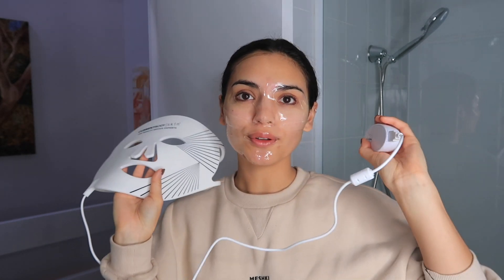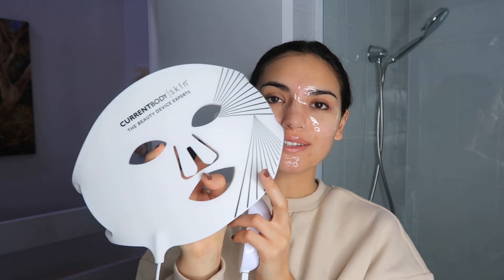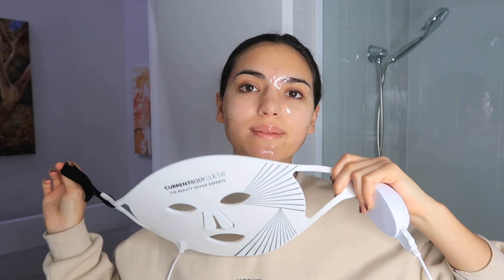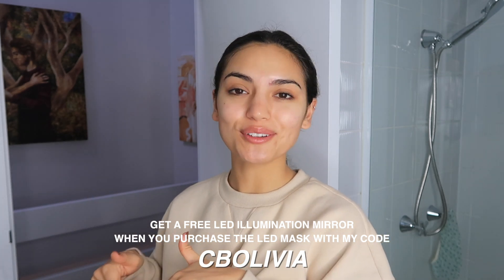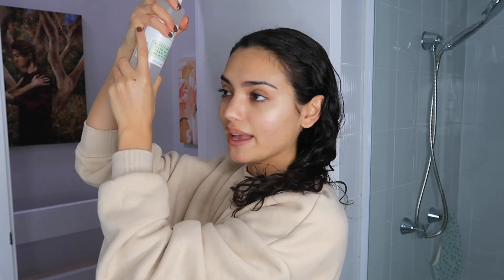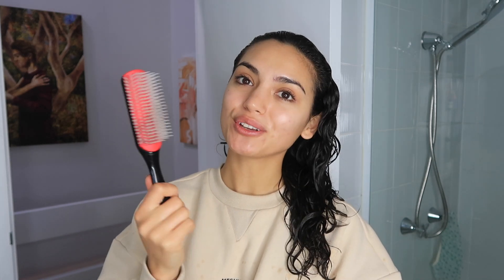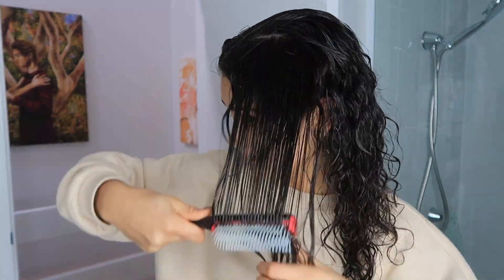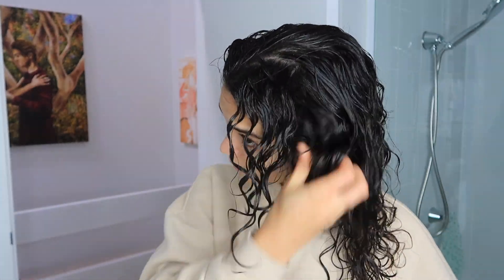MORNING VLOG | Skincare and Curls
Shop the LED Mask and get a *FREE* LED illuminating Mirror with it using my code CBOLIVIA.

Currentbody Skin Daily Foaming Cleanser